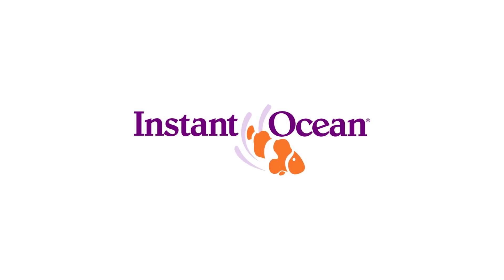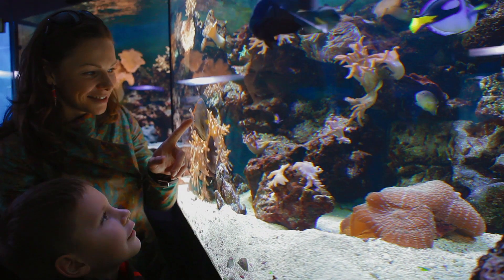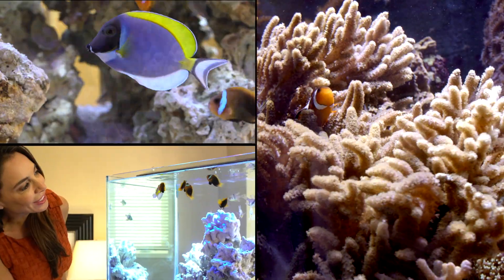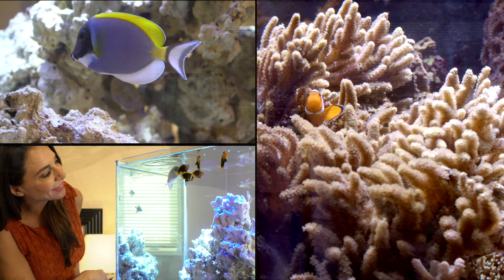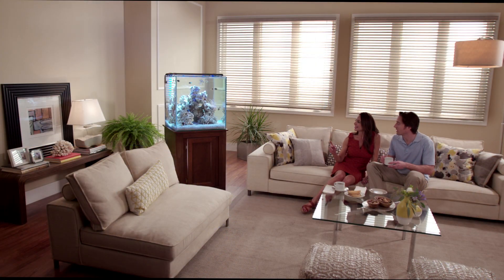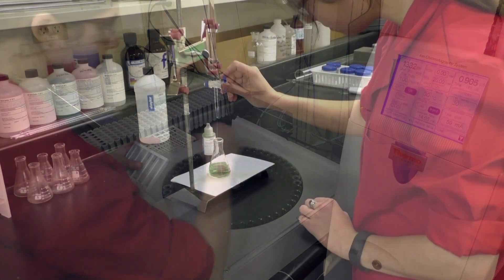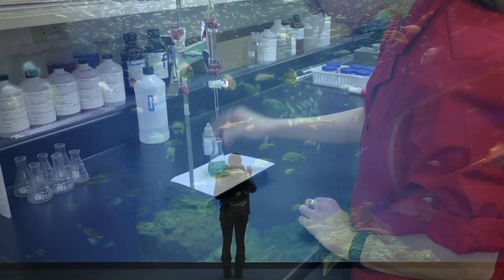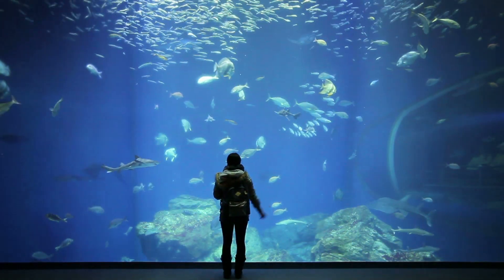Instant Ocean—The smartest, easiest way to bring the ocean home.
At Instant Ocean, we know the science of sea salt, because that’s where we excel and how we bring the ocean home…so anyone, anywhere, can enjoy all the beauty and diversity it has to offer.

Our science-based products contain every major and minor trace element necessary to re-create a thriving marine environment––no matter what size or type of marine aquarium.

Used by more than 75 public aquariums, zoos and marine adventure parks throughout the country, Instant Ocean has become the industry standard, as well as the preferred choice among scientists and educators.

Instant Ocean is committed to research and development. Not just for the scientific community…but for hobbyists as well. Because we love the magic and mystery of the ocean as much as you do.

Instant Ocean
Bringing the ocean home